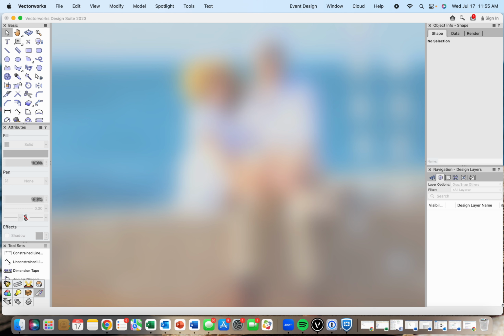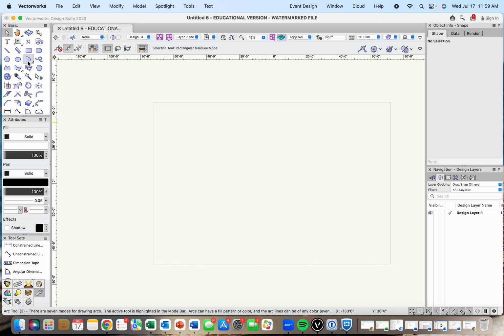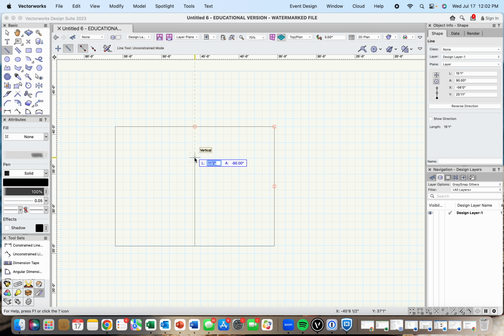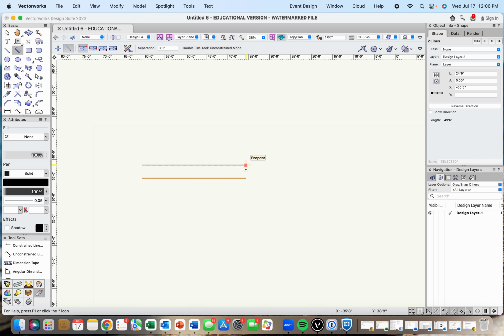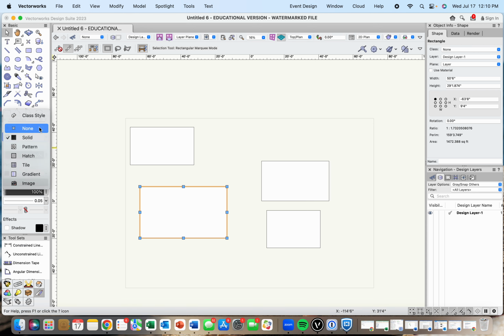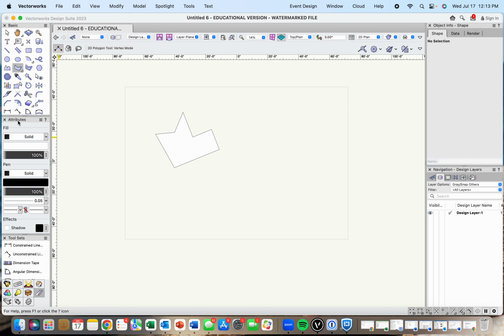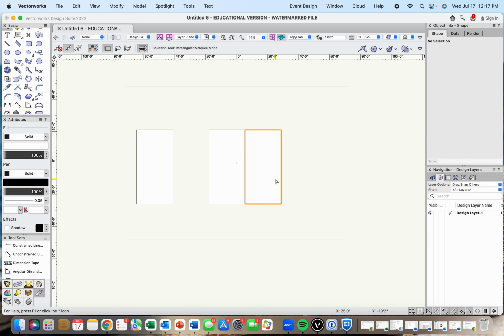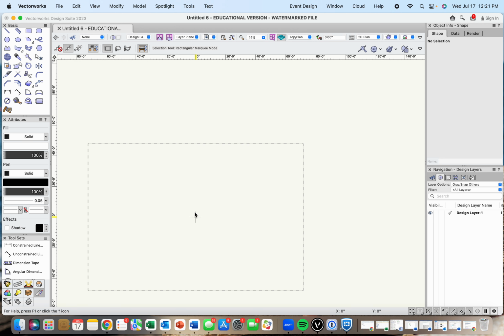VectorWorks 2D Video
How to set up a new page with palettes and use basic tools